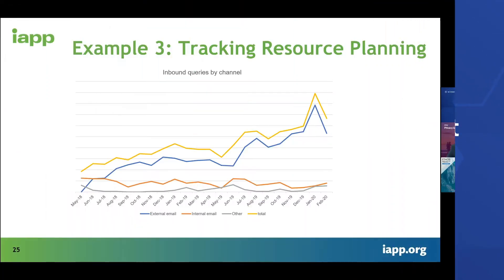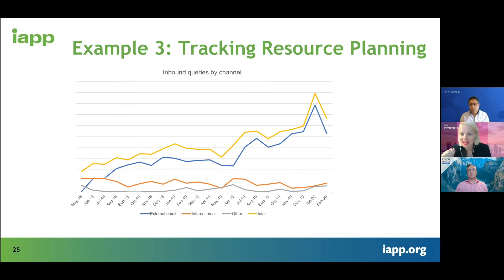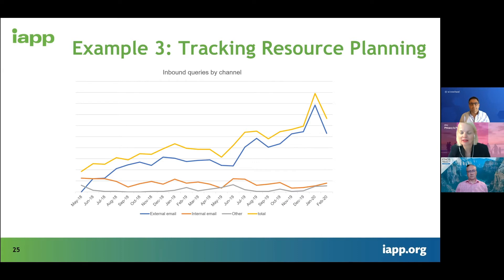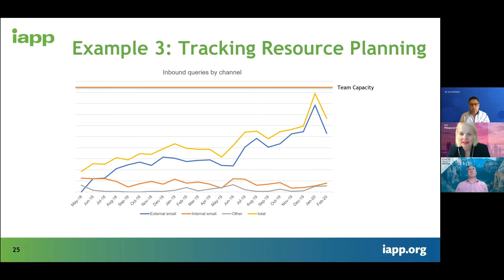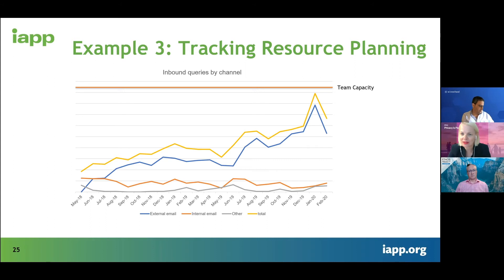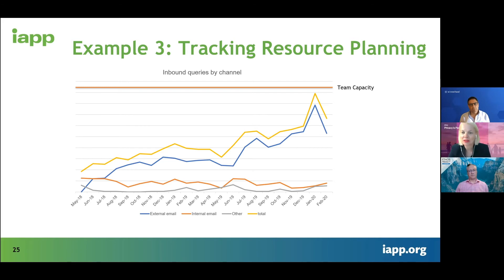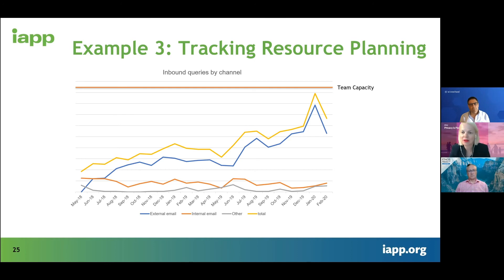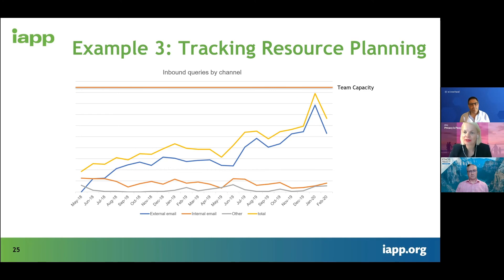How to Measure Privacy’s Impact: Tracking Resource Planning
Anna Zeiter, Chief Privacy Officer at eBay, explains why it is important to not only track the overall inbound privacy activity but also to map this activity to your team capacity.